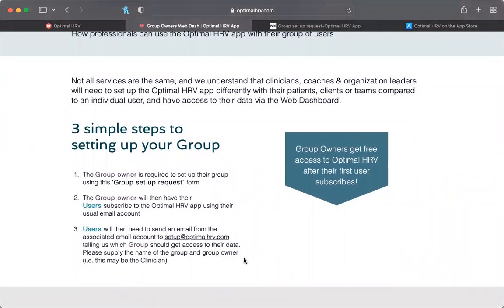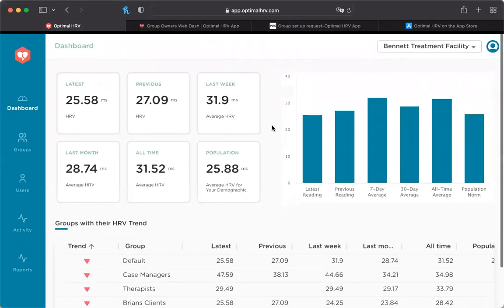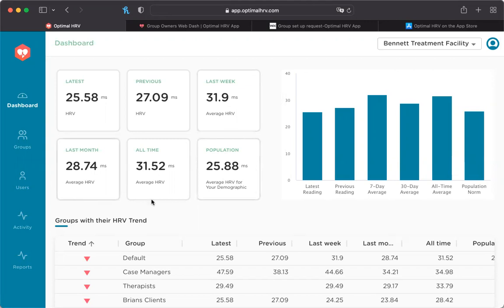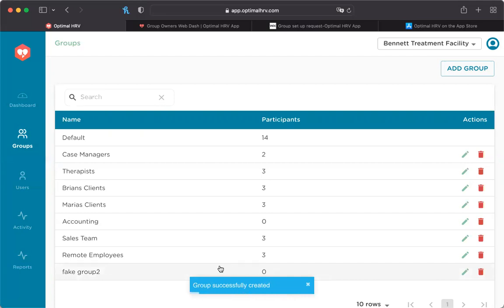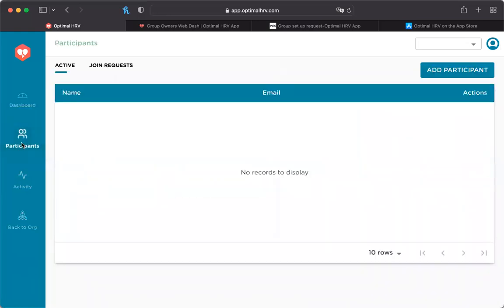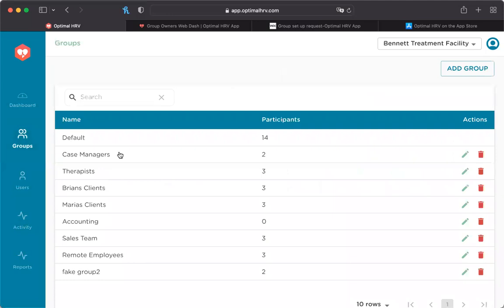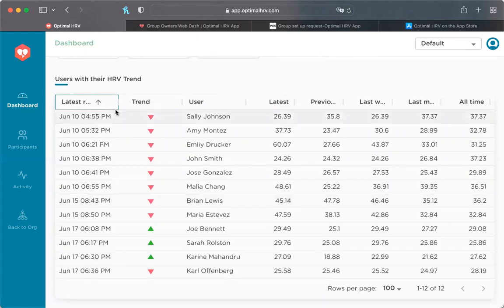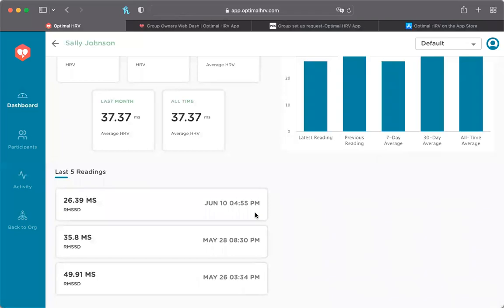Optimal HRV Web Dash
In this video we show you some of the web dash features as well as how to add patients and groups to your webdash associated with the Optimal HRV app.